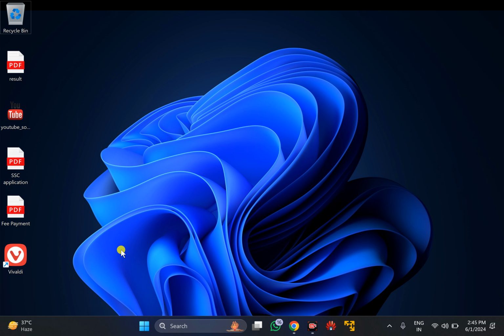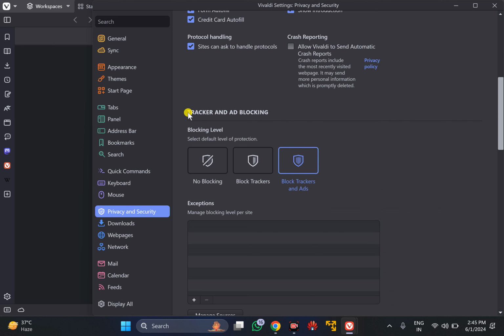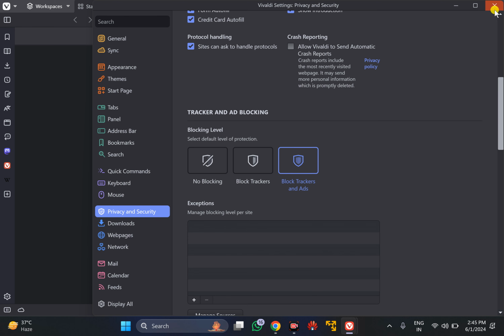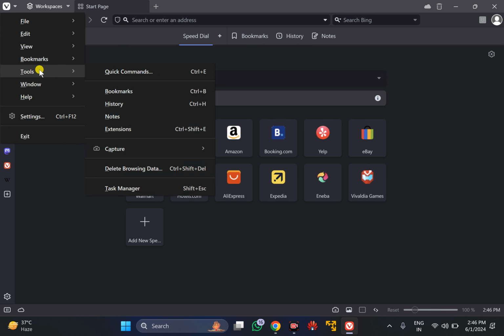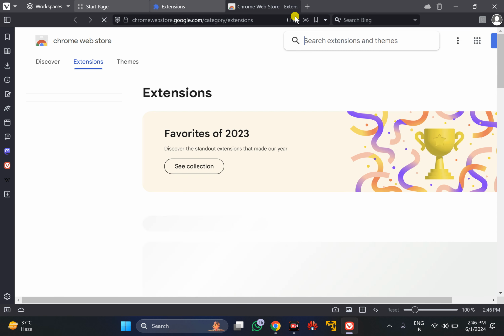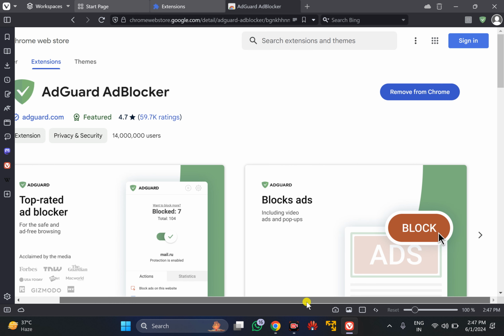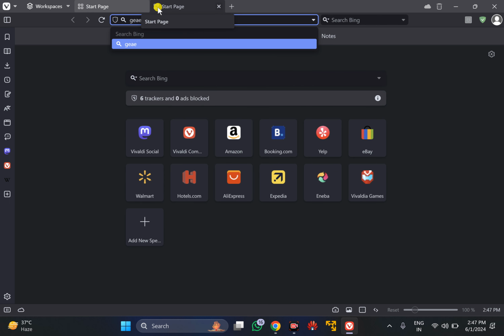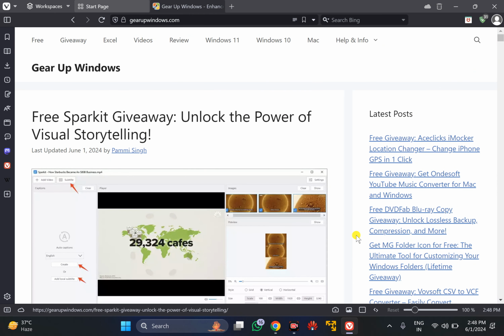How to Block Ads on Any Website in the Vivaldi Browser on Windows 10 or 11 | GearUpWindows Tutorial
Title: How to Block Ads on Any Website in the Vivaldi Browser on Windows 10 or 11

Description:

Welcome to GearUpWindows! In today's video, we're diving into the Vivaldi browser to show you how to block ads on any website, whether you're using Windows 10 or 11. Say goodbye to annoying pop-ups and intrusive ads with these simple steps.

🔍 What You'll Learn:
- How to enable the built-in ad blocker in Vivaldi
- Configuring custom ad-blocking settings
- Tips for managing your ad-blocking preferences

Vivaldi offers a powerful, customizable browsing experience, and with its built-in ad blocker, you can enjoy a cleaner, faster, and more private internet. Follow along as we guide you through the process.

If you find this video helpful, please give it a thumbs up, subscribe to our channel for more tech tips, and hit the bell icon to stay updated on our latest content!